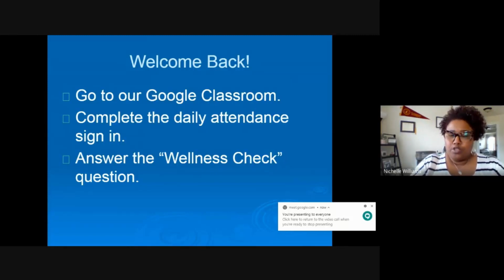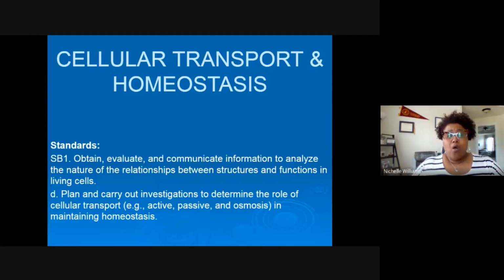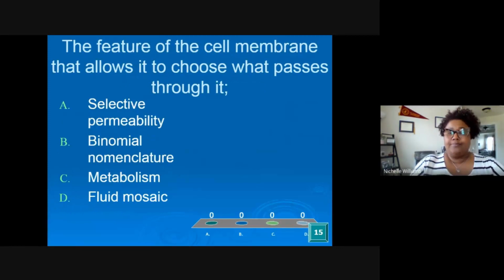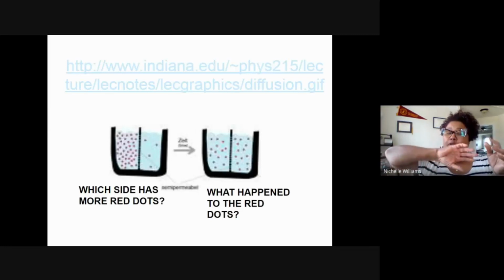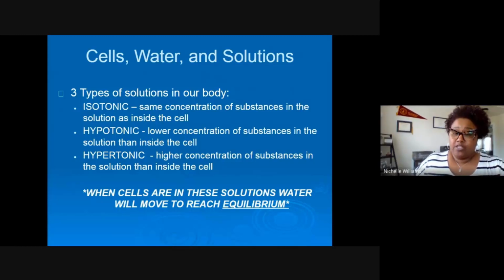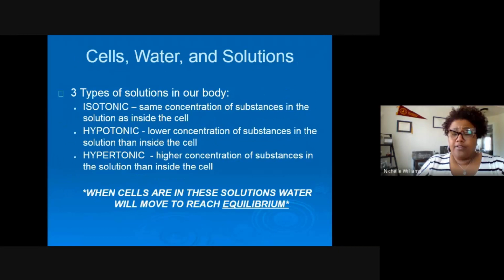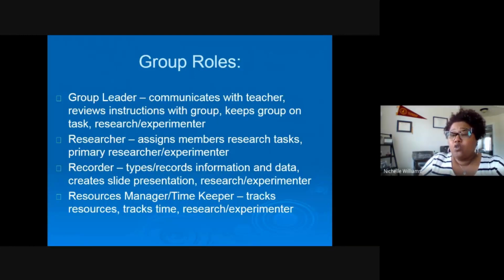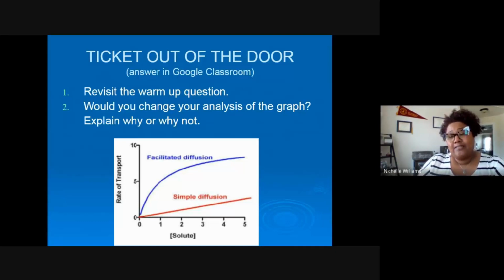Nichelle EI Video